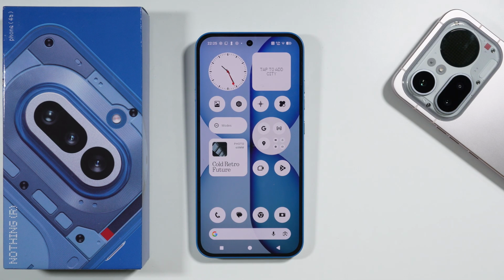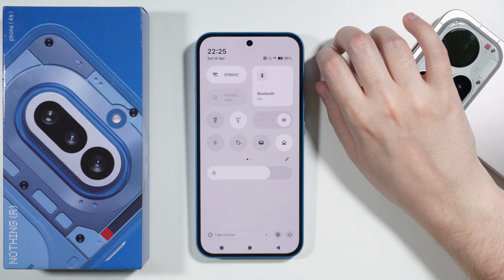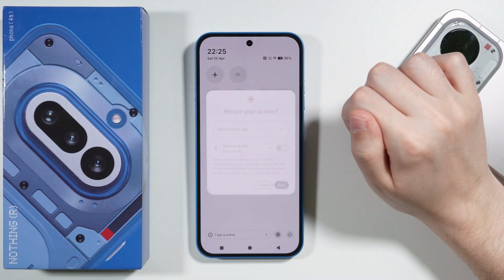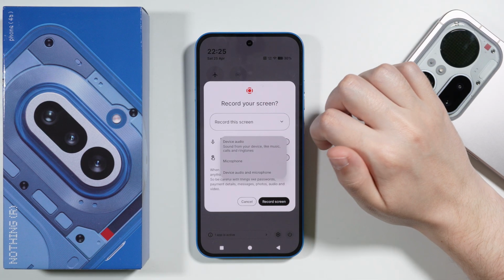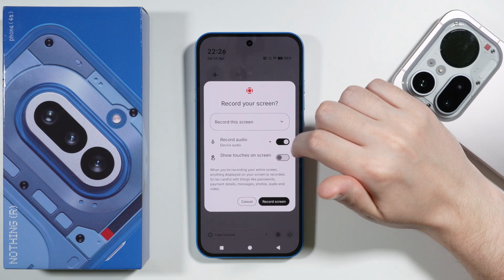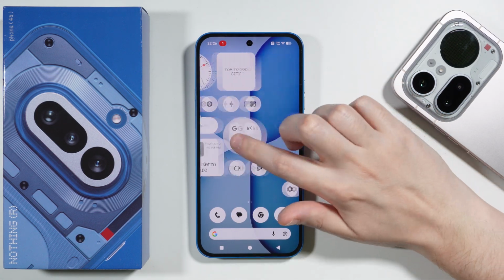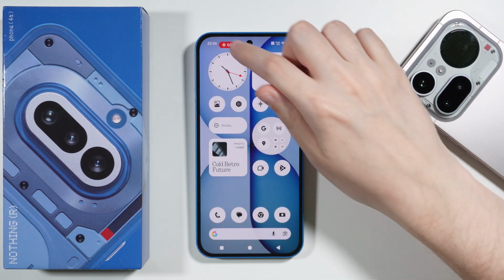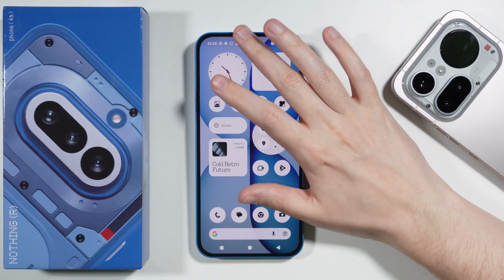Nothing Phone 4a/4a Pro: How to Record Screen (Find Screen Recorder)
In this video, I'll show you how to easily record your screen on the Nothing Phone 4a and 4a Pro. We'll explore the built-in screen recorder feature, guiding you through the steps to access it and customize your recording settings. Follow along to learn how to capture your gameplay, tutorials, or any other content effortlessly!